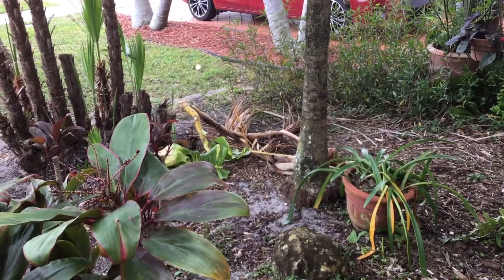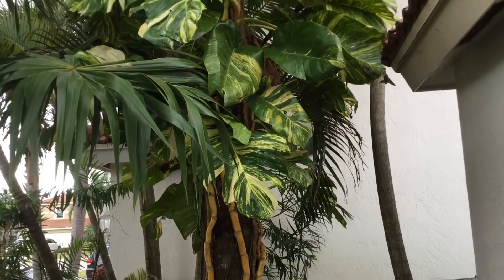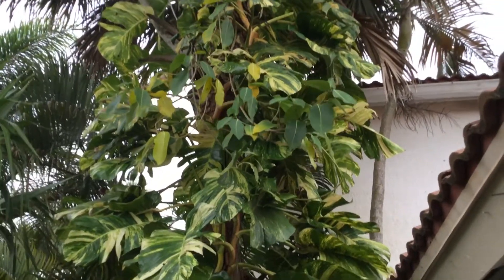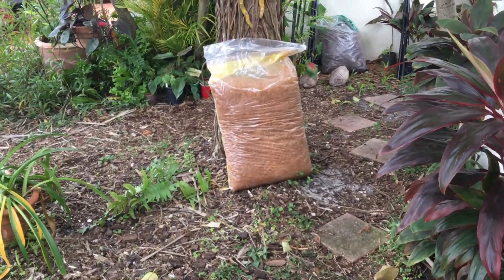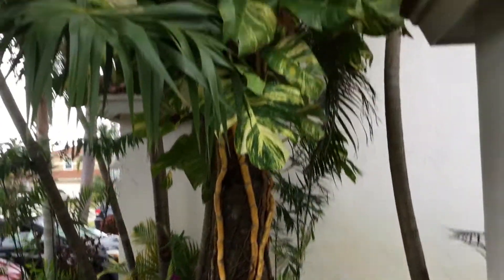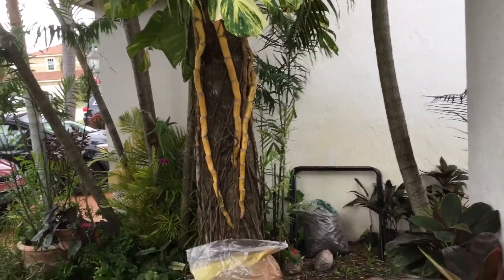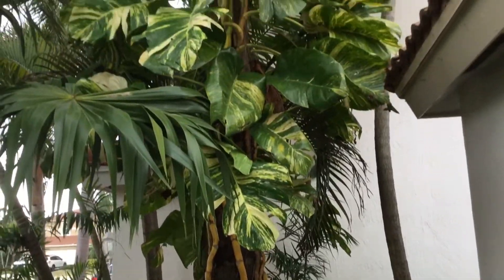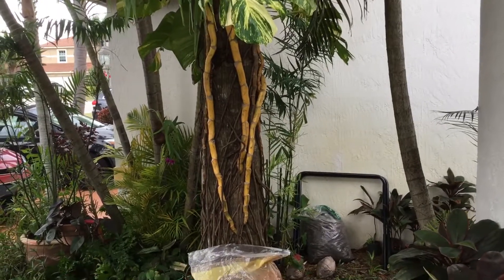PO565 - Golden Pothos - Epipremnum Aureum - Plant That Fell From Tree - March 2, 2021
This is one of two videos of my Golden Pothos - Epipremnum Aureum plant that fell from my Cabbage palm tree during a recent very windy day. The Pothos plant is almost two feet in size at the moment and I'm contemplating whether to watch it grow more or start to remove a section at a time to see how the Pothos plant reacts. I tried to remove the lower portion of the Pothos plant from the Cabbage palm tree and the roots were attached pretty well at this point.